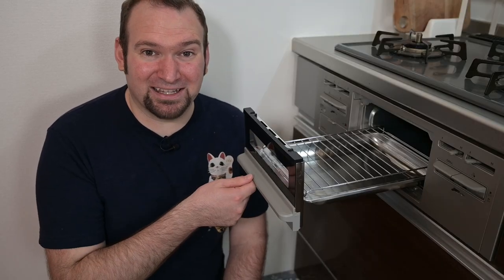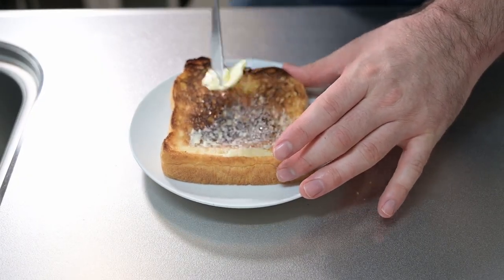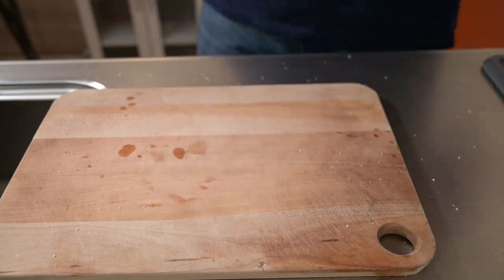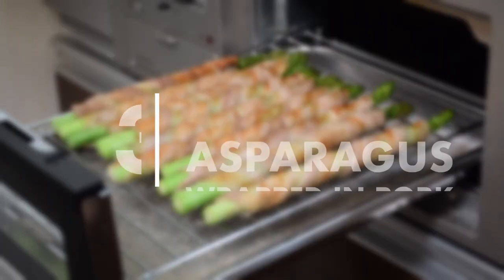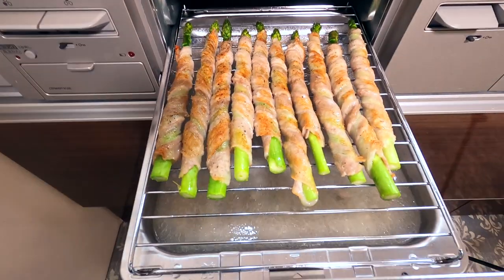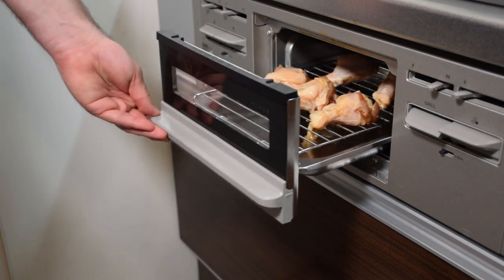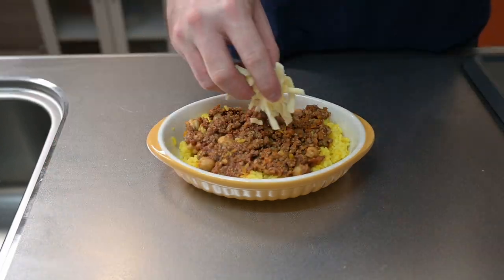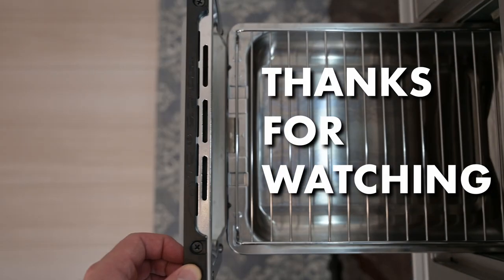5 Things to Make with a Japanese Fish Grill (Other Than Fish)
Japanese stoves often come with a fish grill pan, which is like a mini-broiler. It's great for fish, of course, but I wanted to see what else could be made with a Japanese fish grill. I tested five different methods of cooking with it including toasting bread, roasting vegetables to reheating leftovers. Also, included are a few techniques that I use when I BBQ, which I adapted to make with the fish grill for an "indoor BBQ".

If you are interested in making the keema curry that appears in the video check out the video here:

Check out the different items at the time stamps below:
0:00 Intro
0:15 The Basics
0:42 Toast
1:16 Roast Vegetables
3:19 Asparagus Wrapped in Pork
4:47 Chicken Drumsticks
6:17 Keema Curry